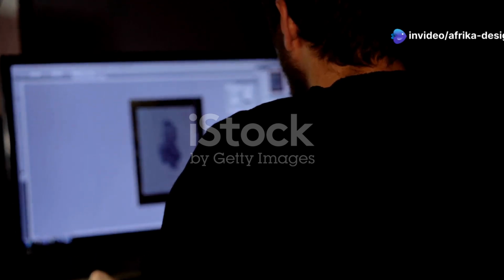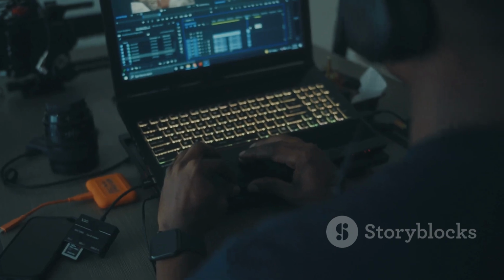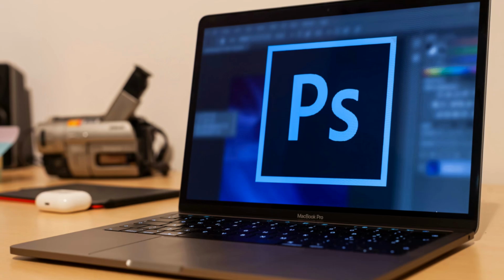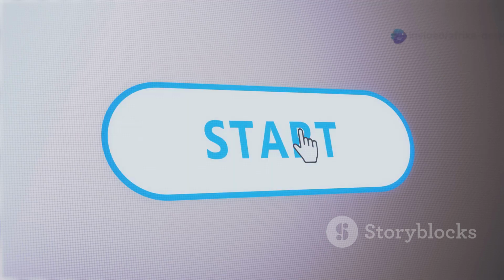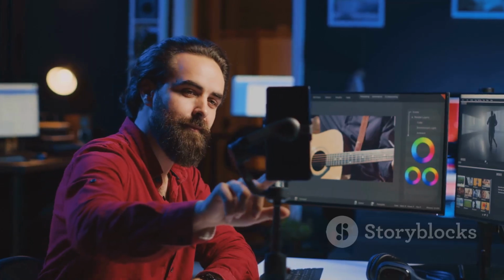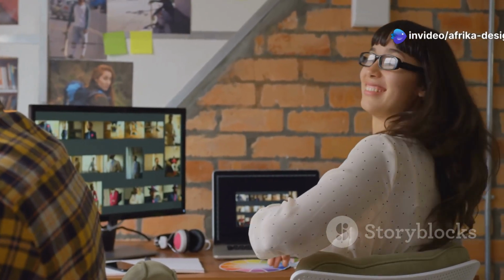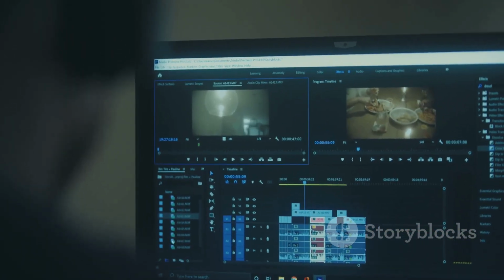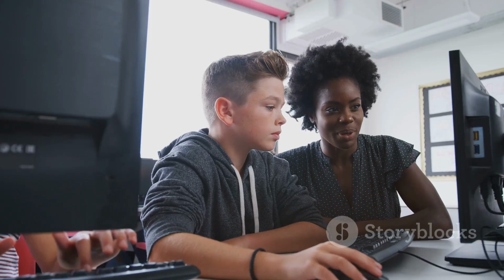RECAP OF PHOTOSHOP 2025 CLASS 001